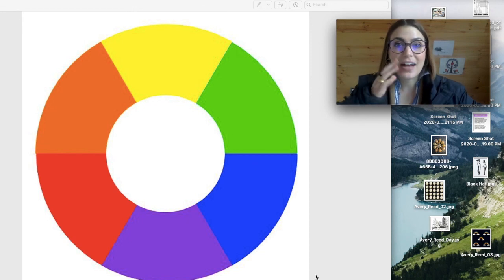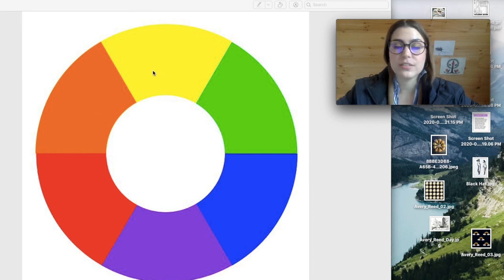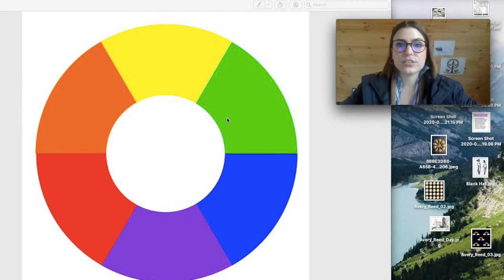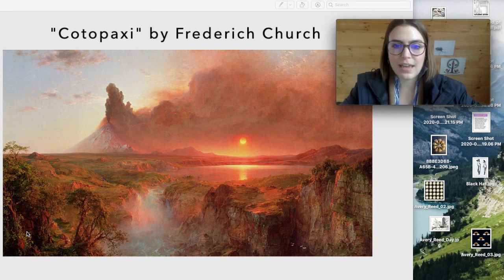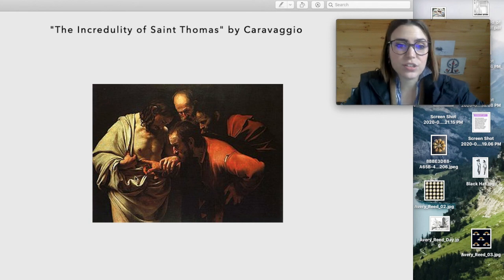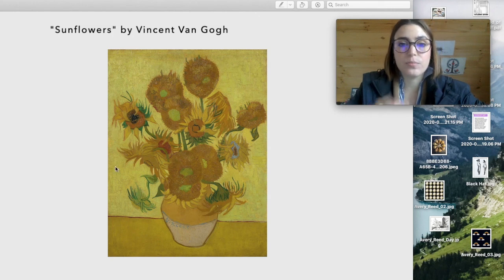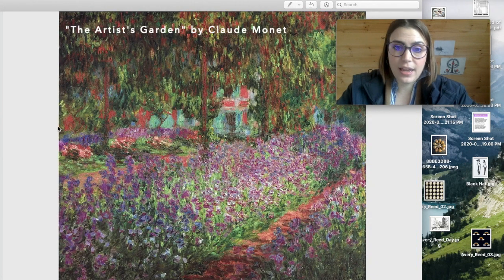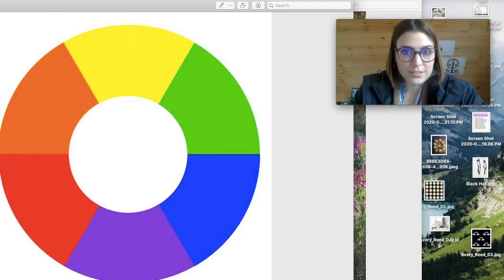W3: (3-5) Art History: Warm and Cool Colors